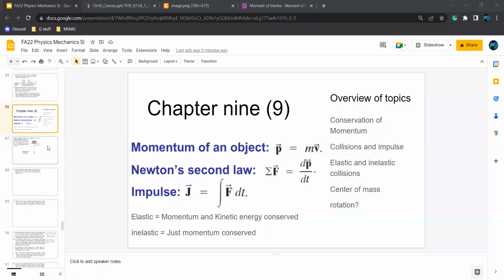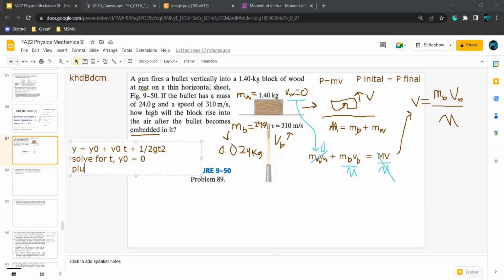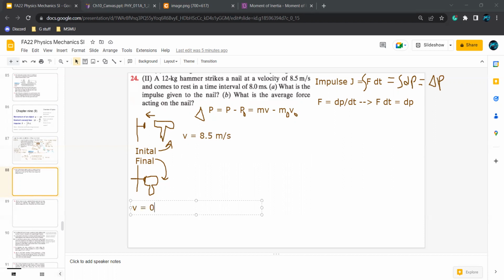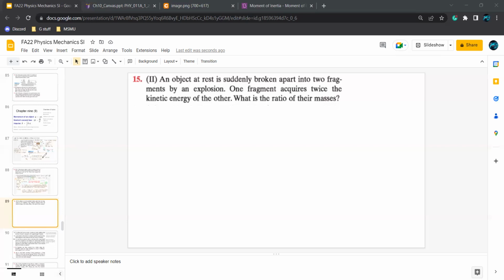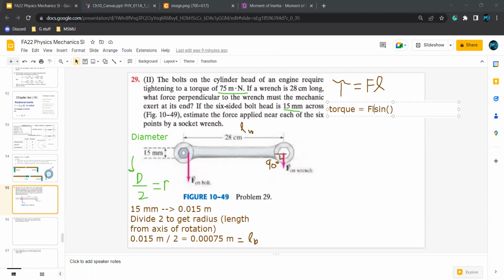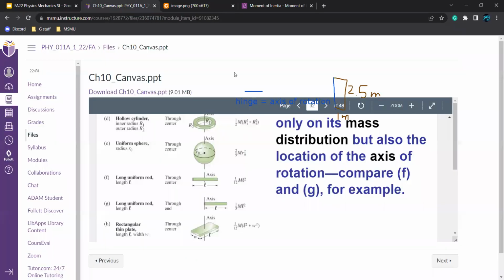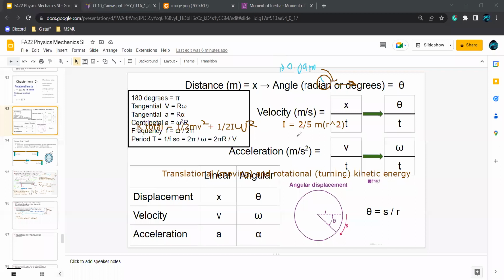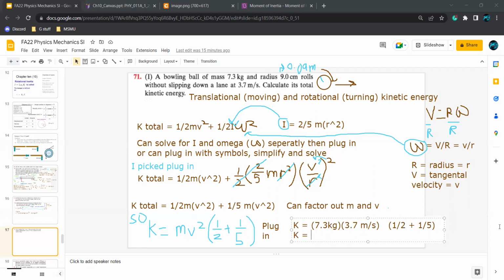11/10 Physics SI: Ch 9 and 10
Two problems from Ch 9, one on momentum and the other on impulse.

Three problems from Ch 10 with some tips.
1) Torque and the importance of a lever arm
2) Moment of Inertia
3) Kinetic energy with rotation and translation